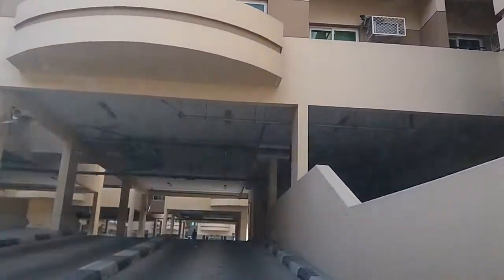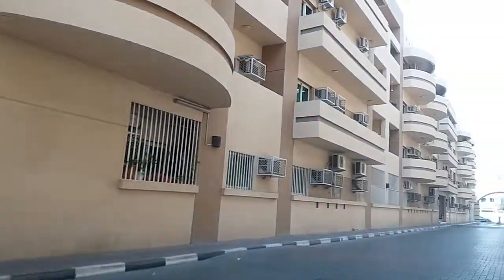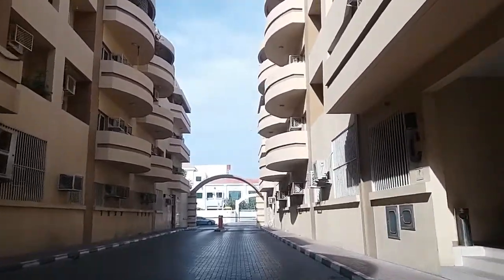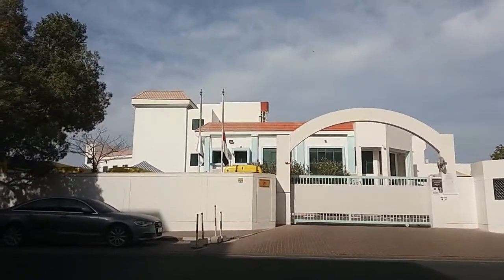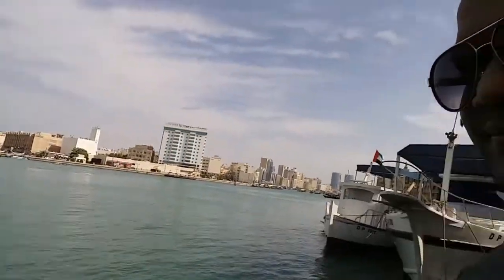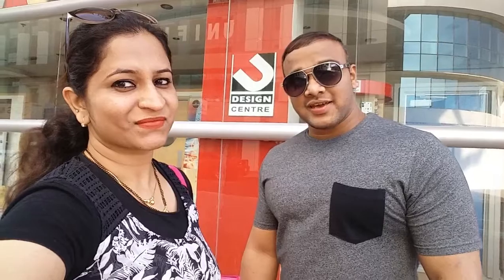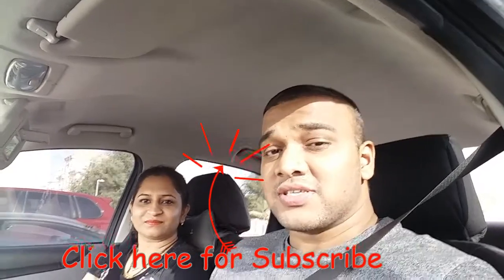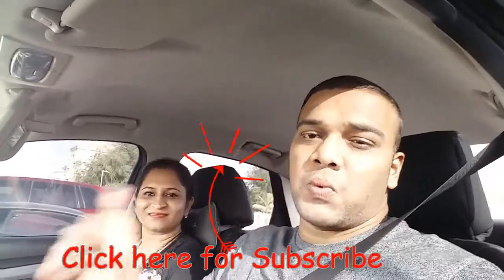Taking a tour to Dubai creek and Kite Beach | 2017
Dubai creek :- Historically, the creek divided the city into two main sections – Deira and Bur Dubai. It was along the Bur Dubai creek area that members of the Bani Yas tribe first settled in the 19th century, establishing the Al Maktoum dynasty in the city. In the early 20th century, the creek, though incapable then of supporting large scale transportation, served as a minor port for dhows coming as far away as India or East Africa.
 Kite surfers and spectators unite at the popular and well-named Kite Beach, situated across the way from the Al Manara Road Junction. With watersport operators available along the sand, you can rent equipment and test your skills against the emerald waters of the Arabian Gulf. Afternoons are best for those who want to challenge the elements, as that's when the wind picks up and the waves follow suit.